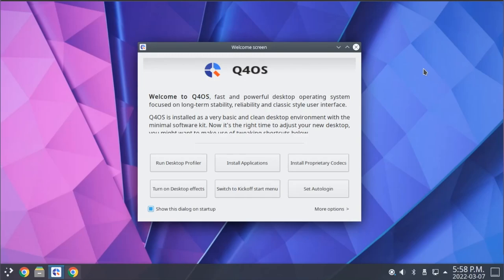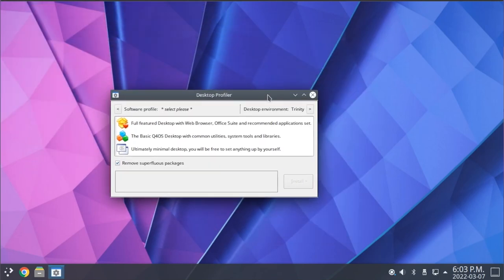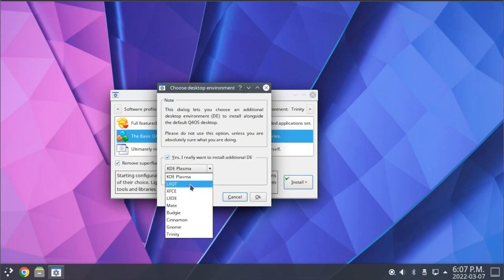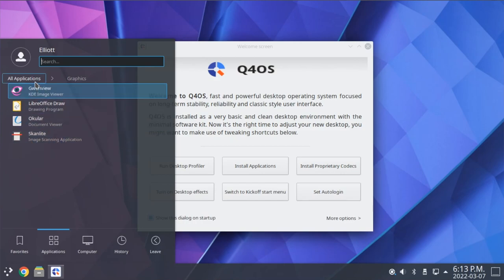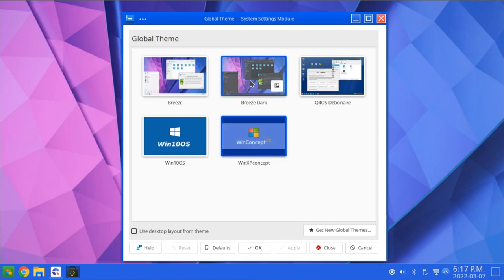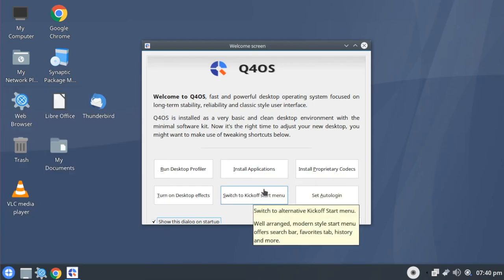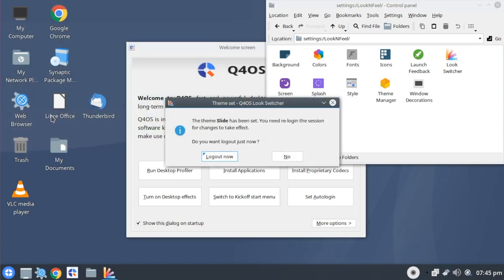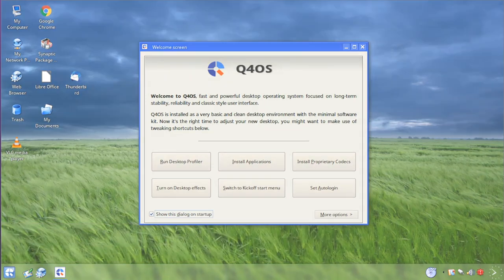Q4OS Review - A Polished Debian Experience with 2 Great Desktop Choices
Q4OS is an efficient and flexible Linux distribution based on Debian, and offers two distinct desktop environments, KDE and Trinity. While each has its benefits, we'll explore the features that make Q4OS unique and which desktop environment you may wish to use.

End Screen Music:
Inspiring Ambience by Scott Holmes Music

Video Chapters:
0:00 Introduction & Q4OS Overview
1:59 Q4OS-Specific Features
7:32 Default Applications & Look Switcher Themes
11:01 Resource Usage (KDE vs Trinity DE)
11:54 Exploring the Trinity Desktop Environment
13:17 Konqueror - A Great File Manager; Not A Useable Web Browser
15:23 Trinity Themes (Windows XP, anyone?)
16:19 Synaptic Package Manager in TDE Version
17:05 Conclusion